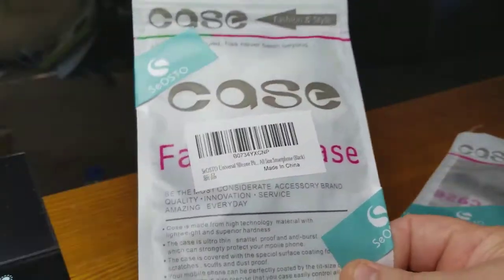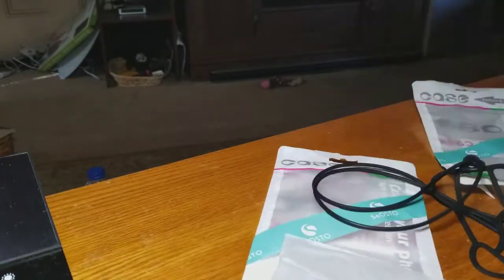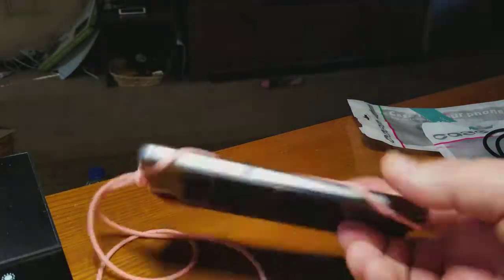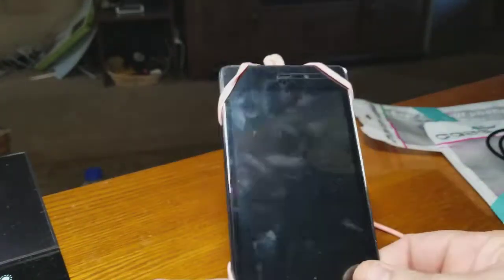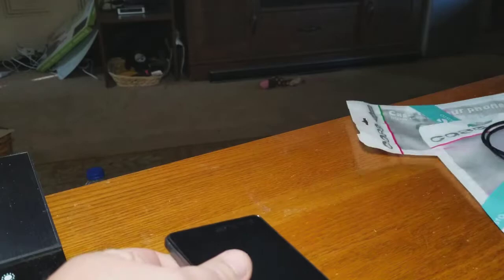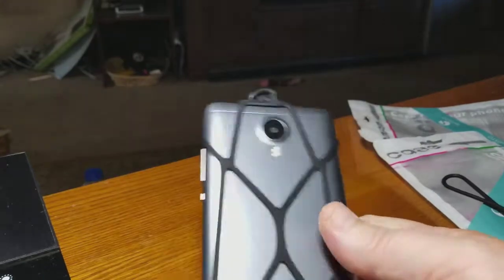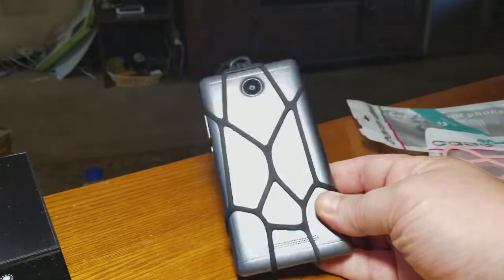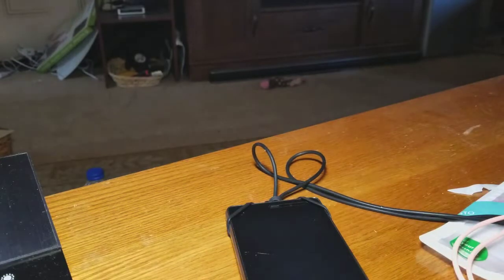seOSTO Universal Silicone Neck strap Phone Holder Sling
✩ Detachable Lanyard :Smartphone lanyard made from silicone material.A hip way to carry your phone by a lanyard made from durable/flexible Silicone which can be attached or detached,cell phone neck strap lanyard also can attached to backpack , zipper, a belt loop or purse
✩ Comforty and Multifunctional: Phone holder lanyards unique design reduces the possibility of blocking the screen/camera lens or covering buttons,Soft neck strap with smooth silky comfortable touch.It also convenient to hold your card and cash.
✩ Hands Free and Secure:Phone Lanyard Keep Your Hands Free when you hiking, traveling,hang it on the neck to keep your phone close to you .Perfect gift for realtors, office workers, managers, college students, moms, hence anyone and everyone that owns a Phone.